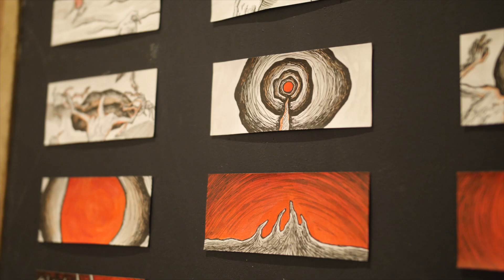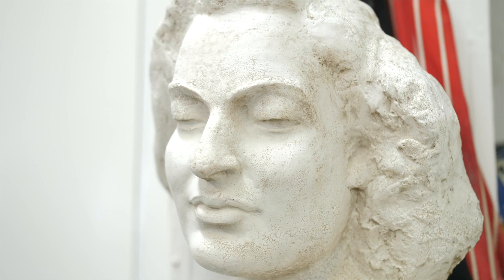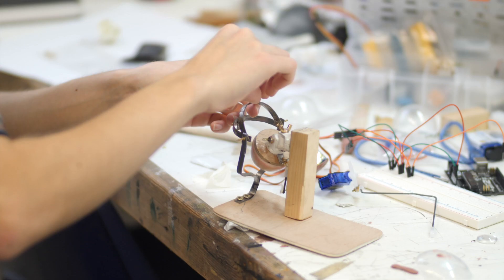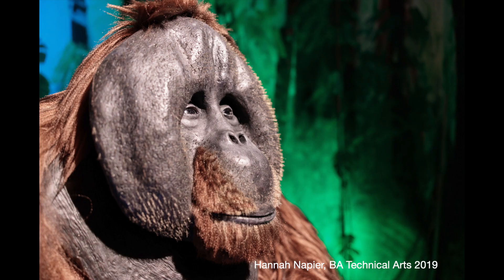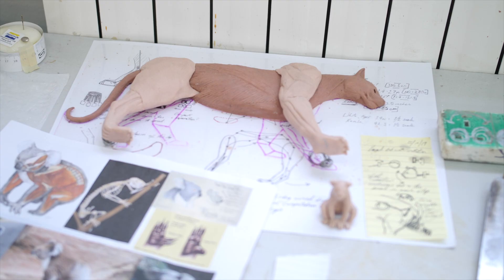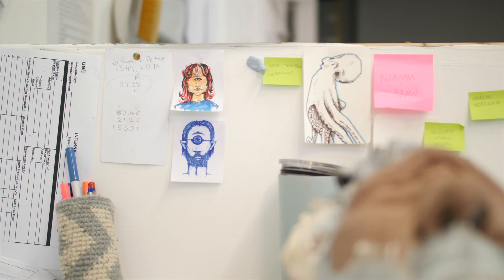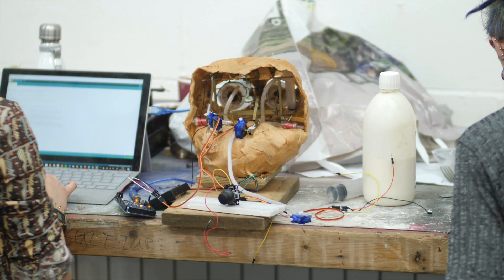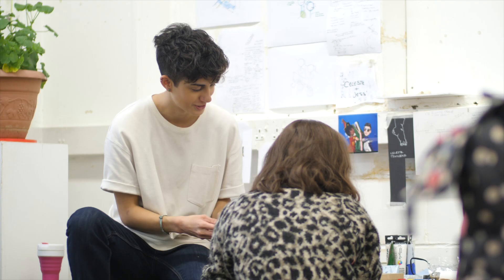BA Technical Arts for Theatre and Performance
BA Technical Arts for Theatre and Performance at Wimbledon College of Arts teaches you how to make props, puppets and prosthetics for the entertainment industry.